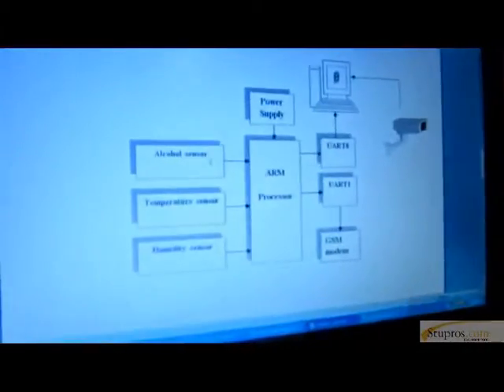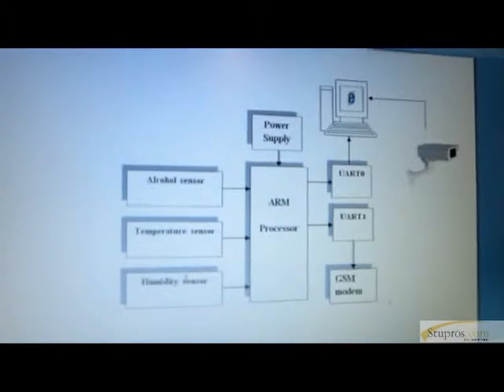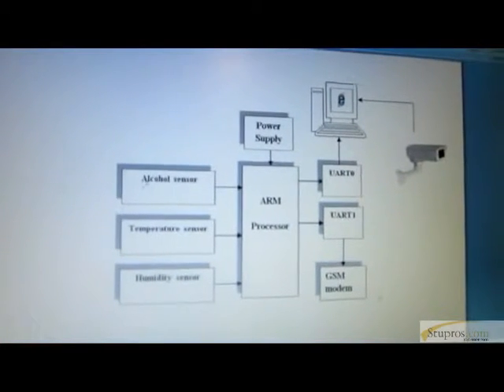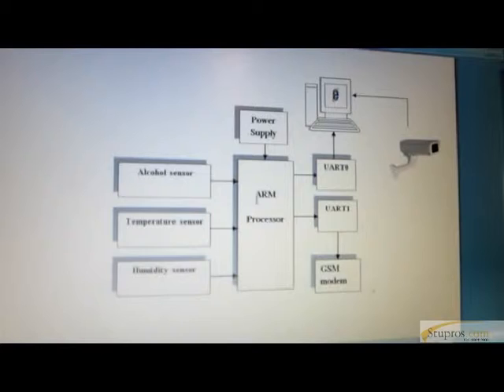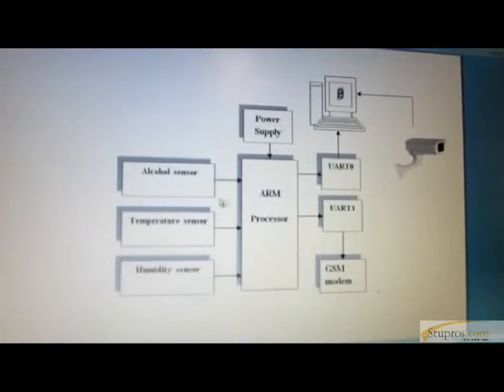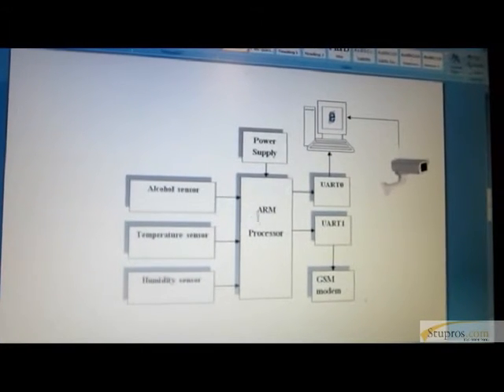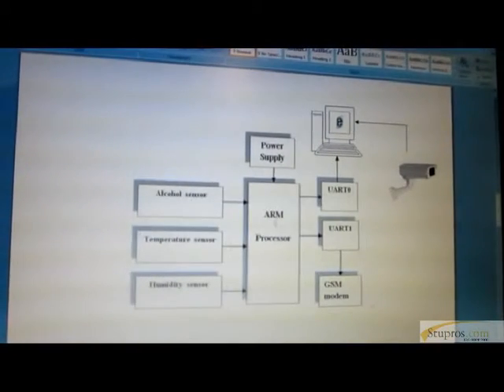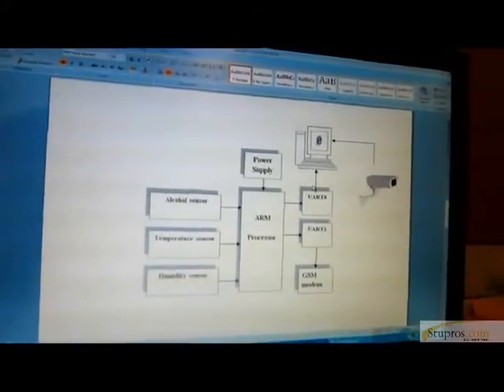ITWB08Design & implementation of the lab remote monitor sys based on Embedded web Tech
Spiro-Professional Student Process Academy,
# 78 ,3rd Floor,Usman Road,
T.Nagar ,Chennai-17.